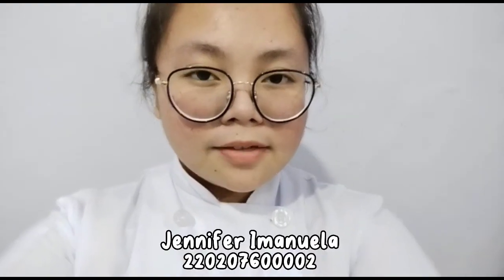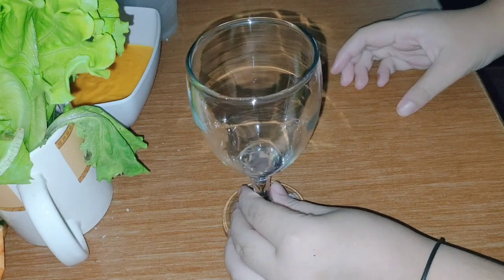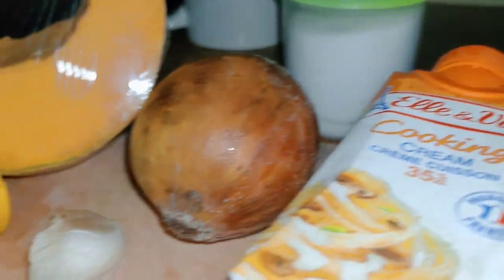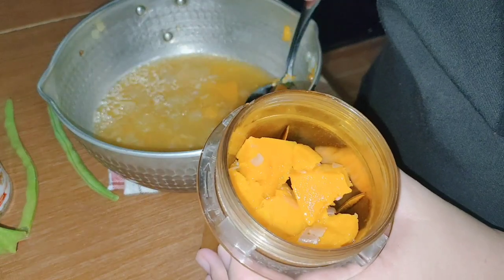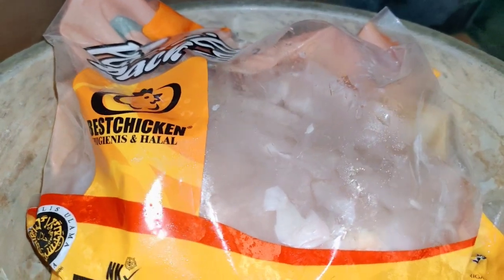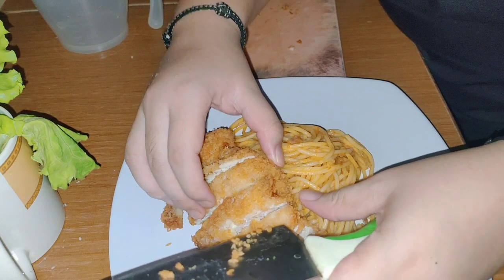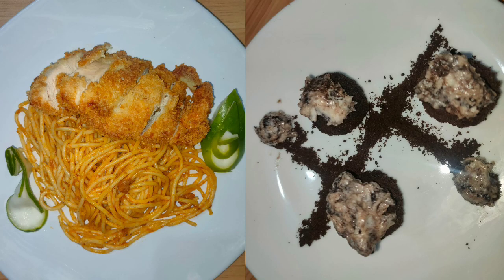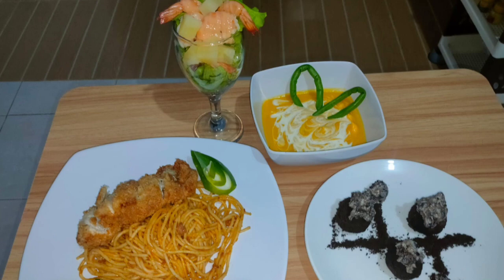1 set kontinental menu | English Vlog Assignment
Assalamualaikum wr.wb

berikut saya lampirkan tugas akhir bahasa Inggris saya dengan 1 set menu (4 course)
atas nama:

Nama: Jennifer Imanuela Rompas
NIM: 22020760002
Prodi: D4 Applied Culinary Arts

thank's for watching my journey through the semester🫂💓